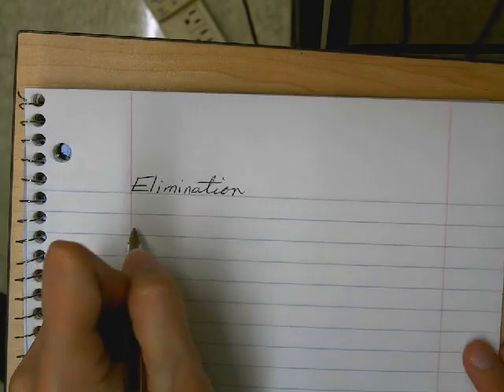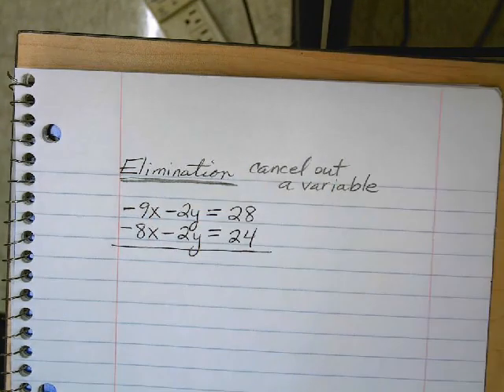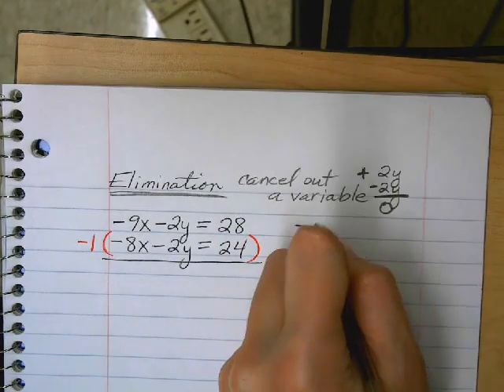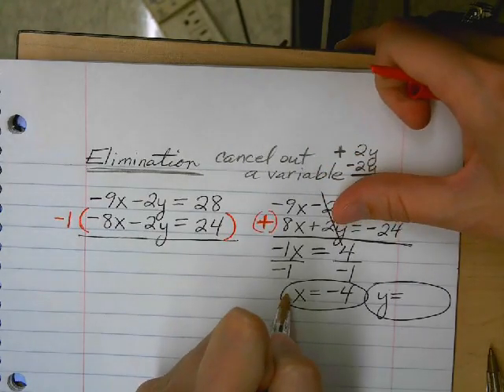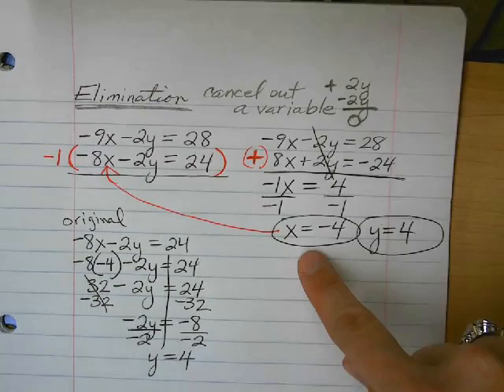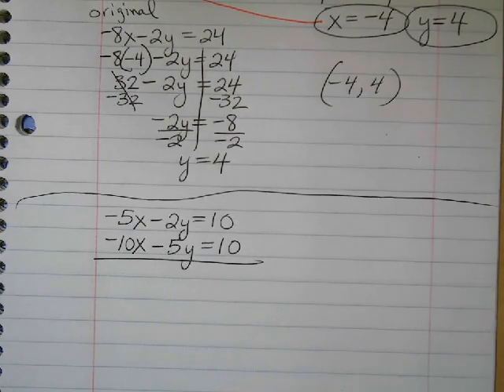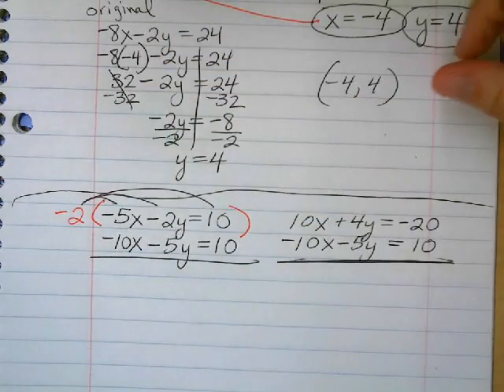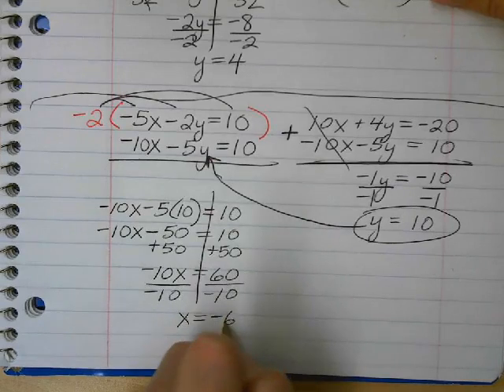Alg 2 - Solving Systems by Elimination